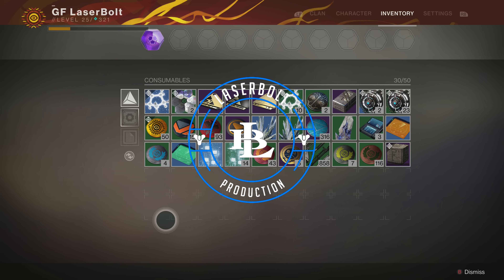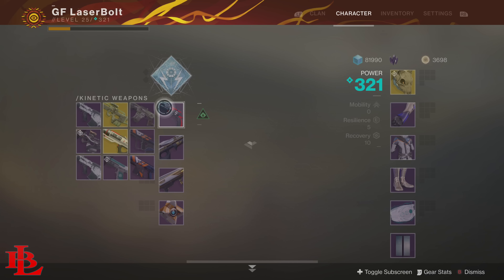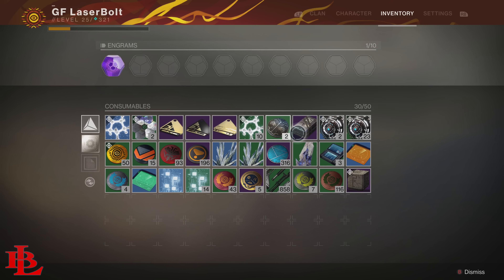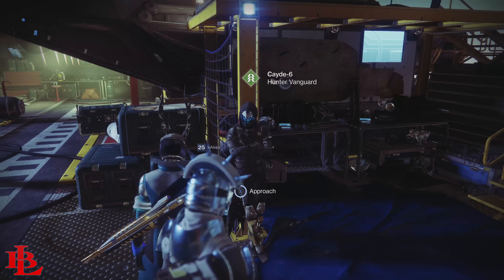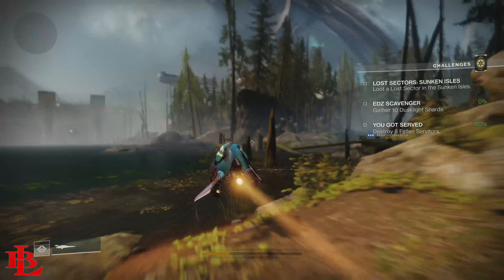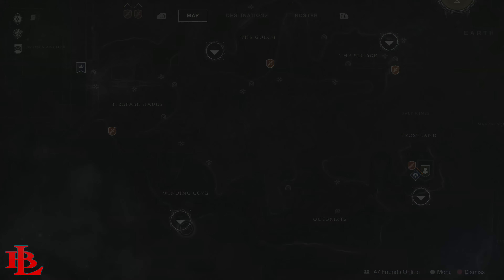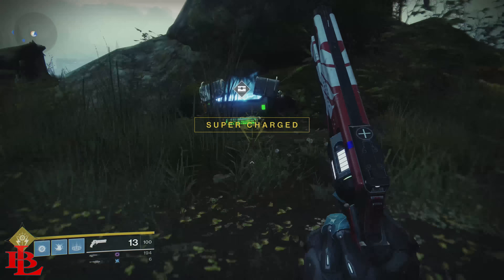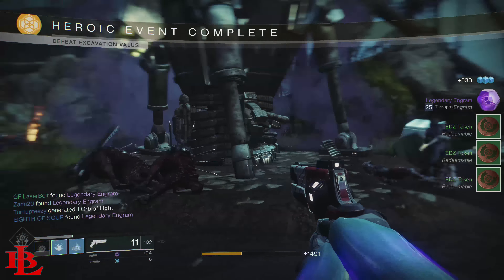Destiny 2 How to Farm RADIOLARIAN CULTURE FAST N EASY Farm Concentrated RADIOLARIAN CULTURE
Here is in Destiny 2 how to farm radiolarian culture and Concentrated RADIOLARIAN CULTURE that you will need to give brother vance to be able to get them as you unlock different items. Getting RADIOLARIAN CULTURE is not a guarranteed in destiny 2 but you keep doing what my how to farm RADIOLARIAN CULTURE video says you will be able to obtain enough for brother vance.

*** More Destiny 2 Videos to Watch ***